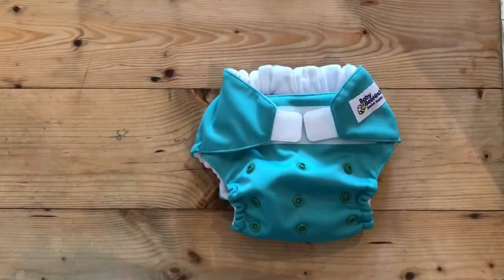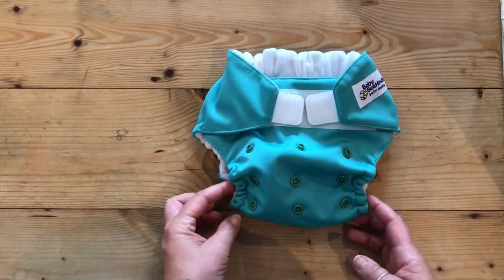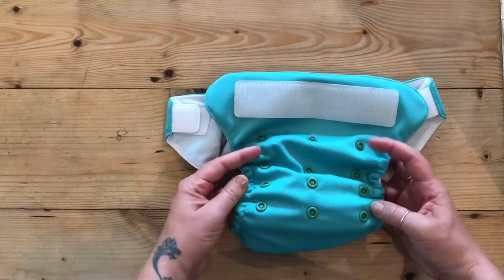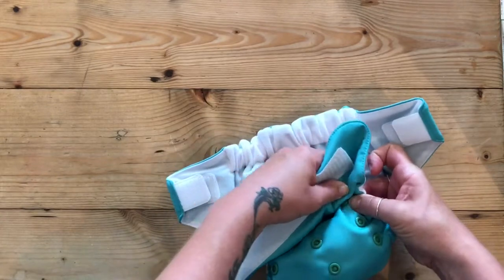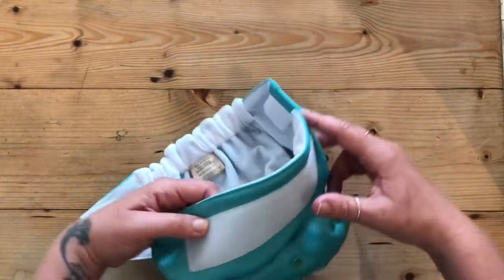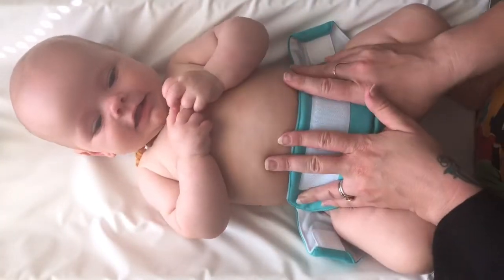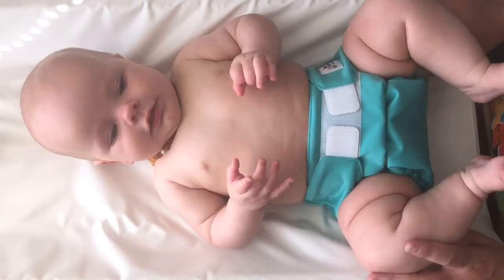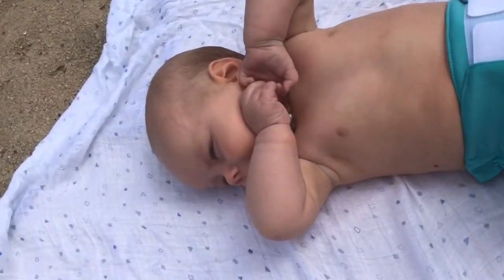Swim Nappy: One-Size, Award Winning for so many reasons!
See all the features of this amazing swim nappy that's taking Australia  & the world by storm. This is being shipped to Sydney, to South Africa to San Fransico .. see what all the fuss is about & how to use it.